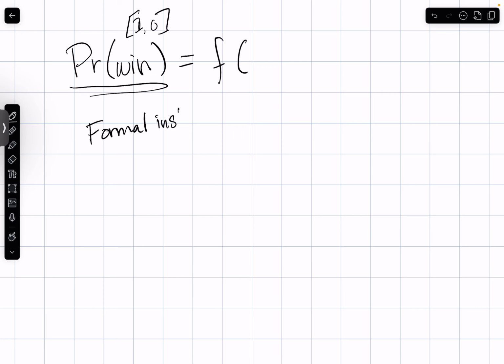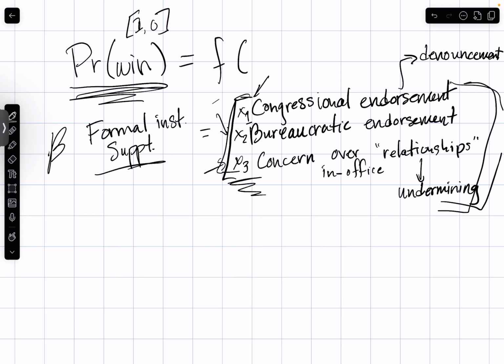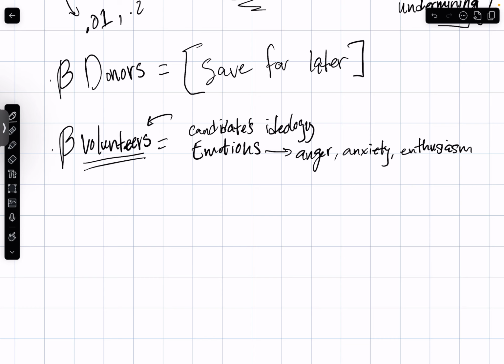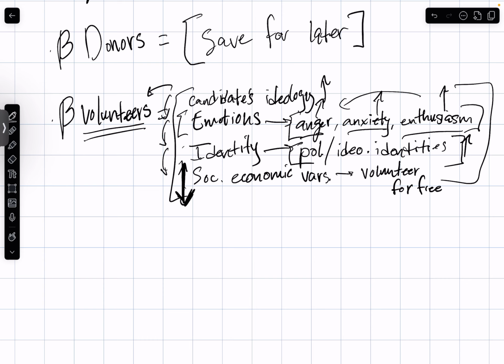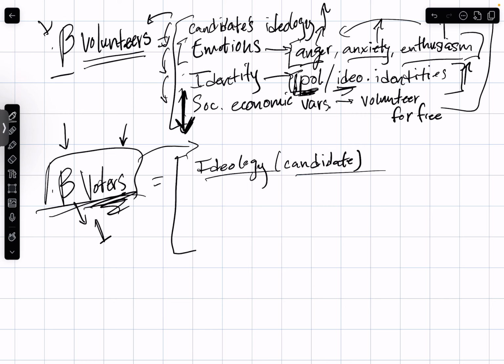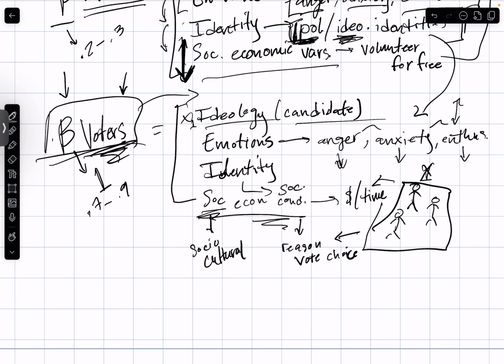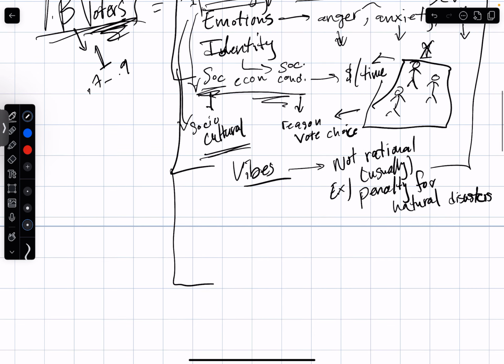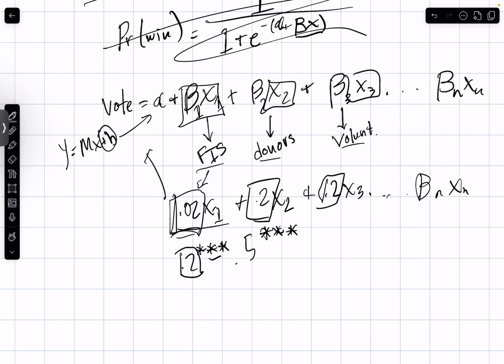(Optional) Breakdown of Campaign Calculus